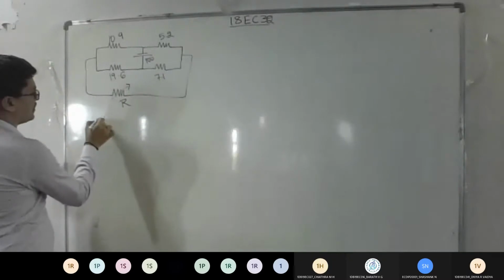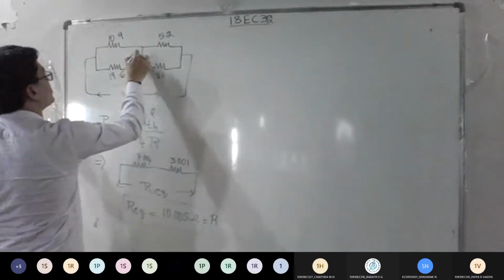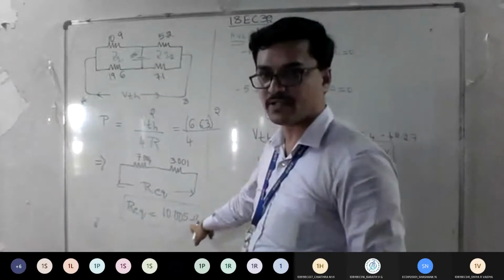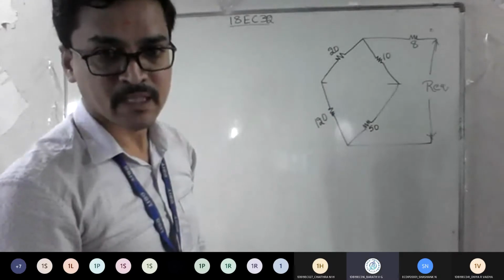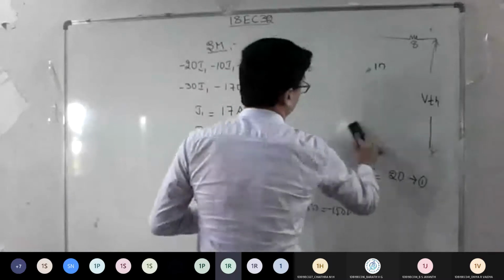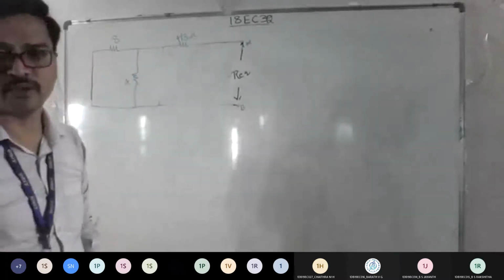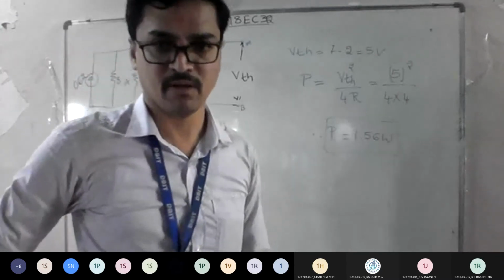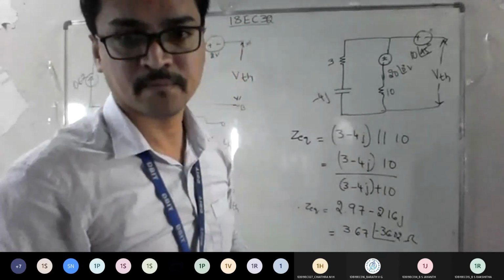Network Theory_18EC32_Module-2_Max power theorem